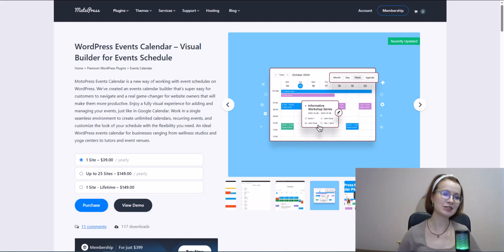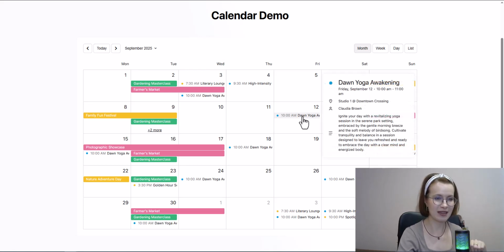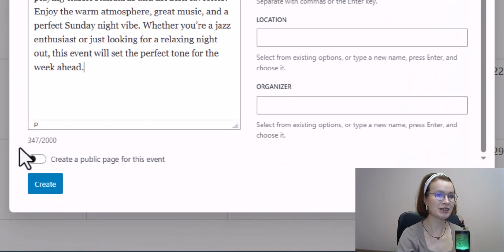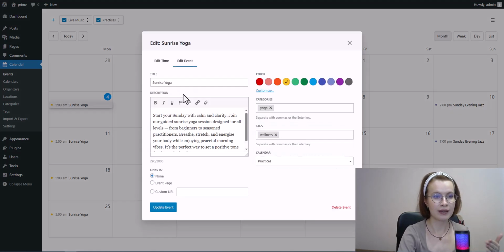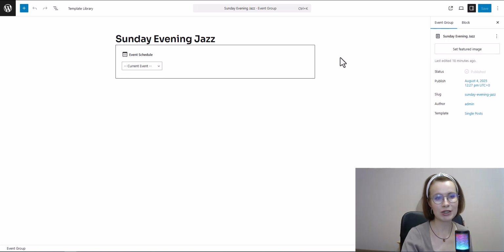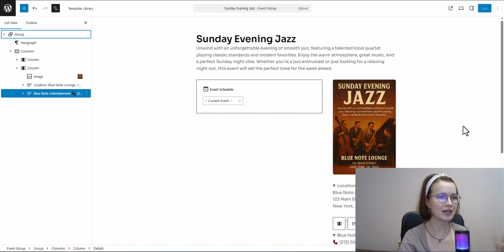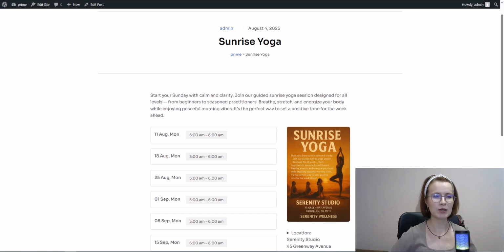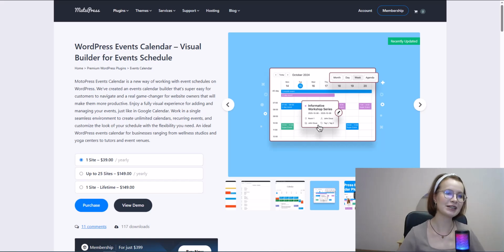How to Build Event Pages in Events Calendar Plugin for WordPress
Do you want your schedule built with the Events Calendar MotoPress plugin to link to individual event pages? We've released full-scale event pages, relying on the power of the WordPress block editor for further content customization. Watch this video to learn how to customize them!

So, what do you get in the latest Events Calendar plugin version?

- Stick to the event info pop-up only.
- Create a dedicated event page.
- Link an event page to a custom URL.
- Use a new Event Schedule block on any page.

0:00 Intro: WordPress Events Calendar Plugin Update
0:37 What’s New in Version 2.0: Full Event Pages in WordPress
2:21 Creating a New Event with a Default Public Page in WordPress
3:30 Adding Event Pages to Existing Events in WordPress
4:20 Using the Custom URL Option for WordPress Events
4:39 Customizing WordPress Event Pages with Gutenberg Blocks
7:23 Tips for Designing a High-Converting Event Page in WordPress
8:40 Recap & Final Thoughts on the Events Calendar Plugin Update